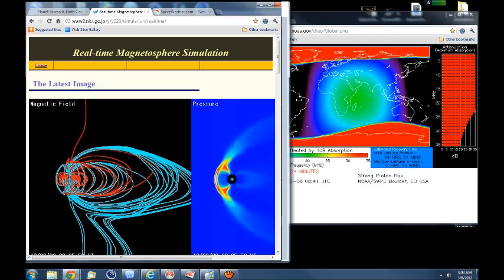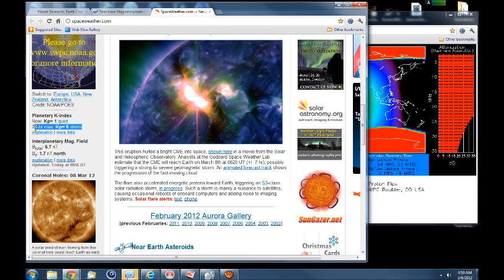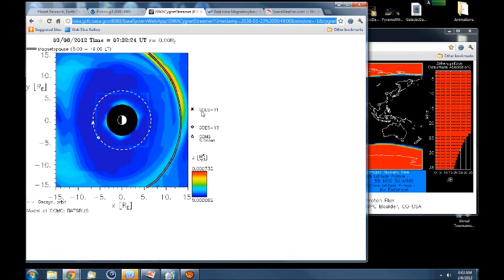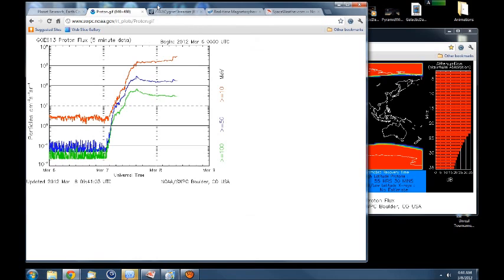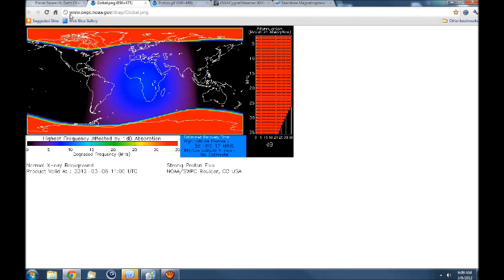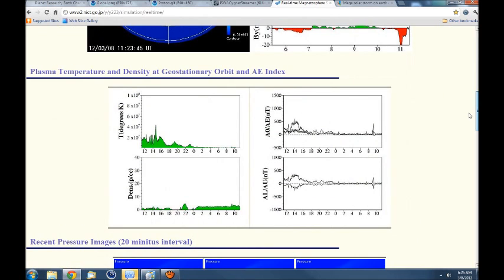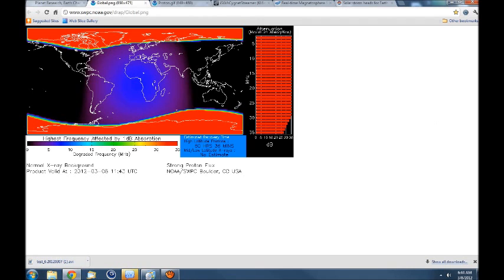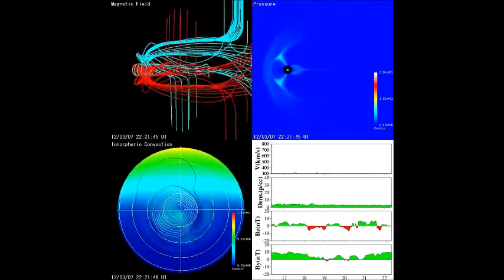Update after the X 5.4 solar storm on March 8, 2012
The storm passed by much quicker than anticipated, probably due to the speed at which it was traveling.  It packed a punch none-the-less.  Keep your eye on sunspot AR1429 as it is now earth-directed and has a 40% chance of producing another X flare